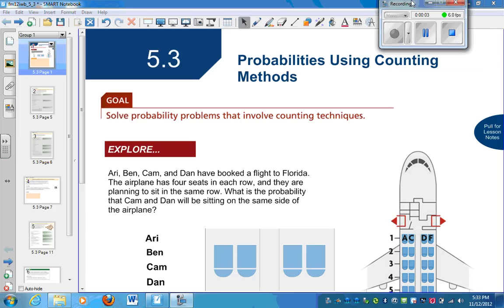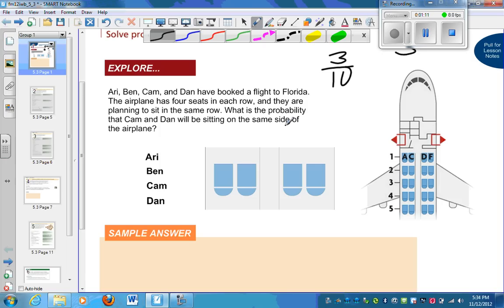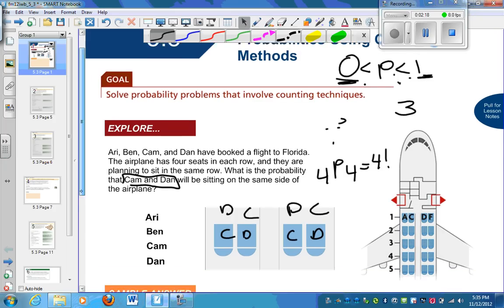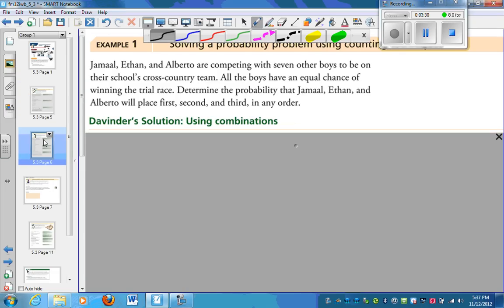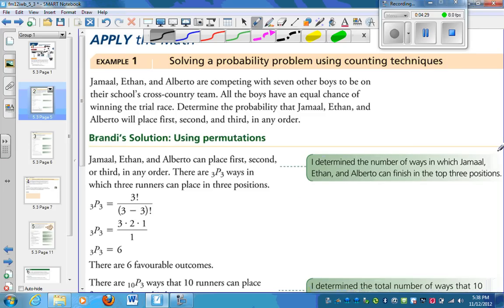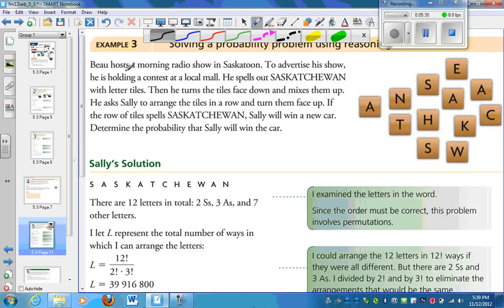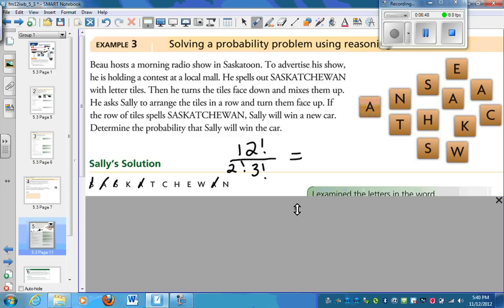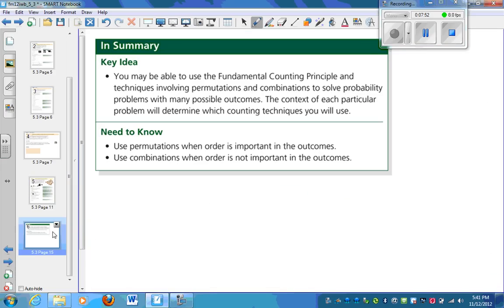5.3 Probabilities Using Counting Methods